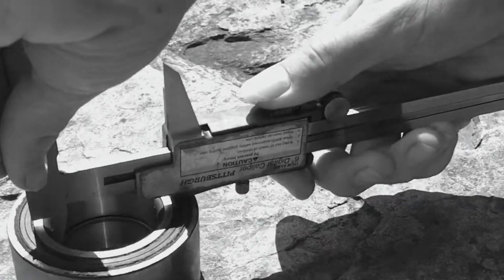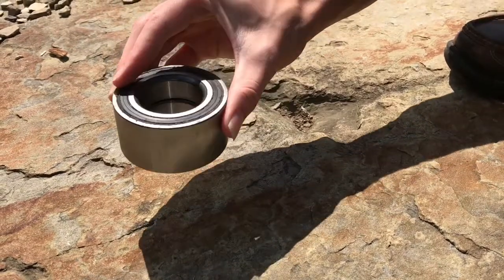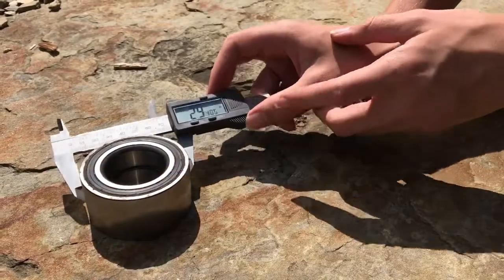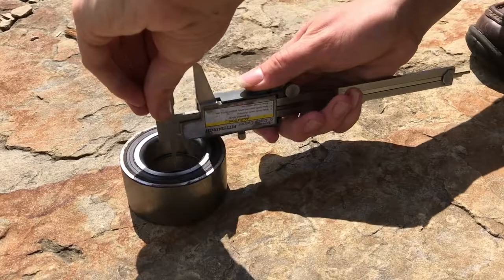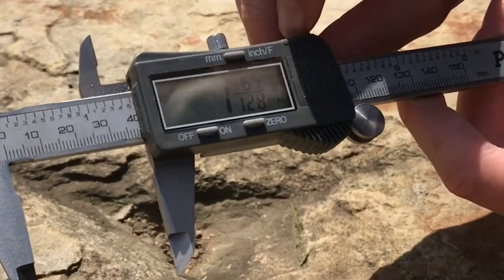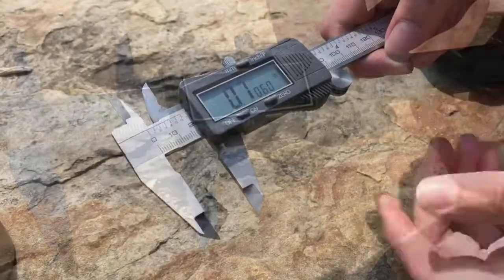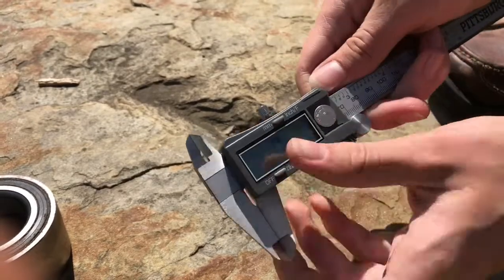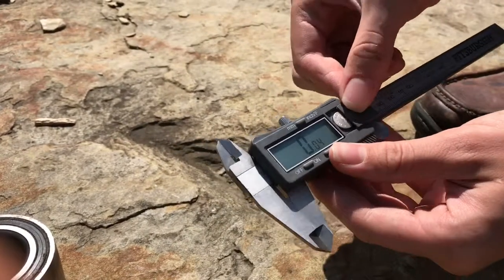How To Use A Digital Caliper (The Basics)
I've been using digital calipers for a lot of years. If you've never used him, the best way to start is take the basics and experiment on different parts getting readings. Nowadays they're so inexpensive. Harbor freight will sell them for about $15. The first that I ever bought was $160. That was a cheap set of calipers. Hope you found the video useful.